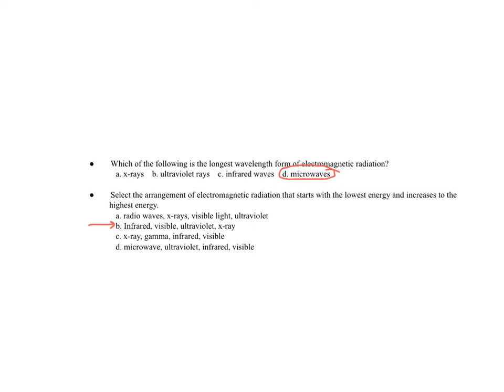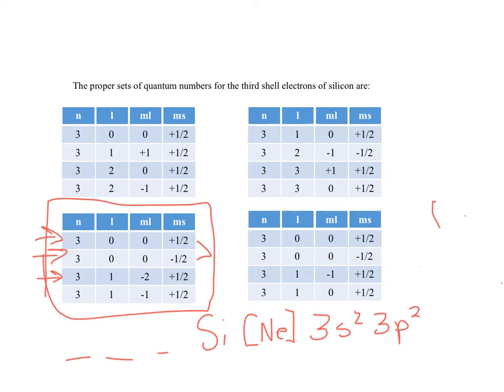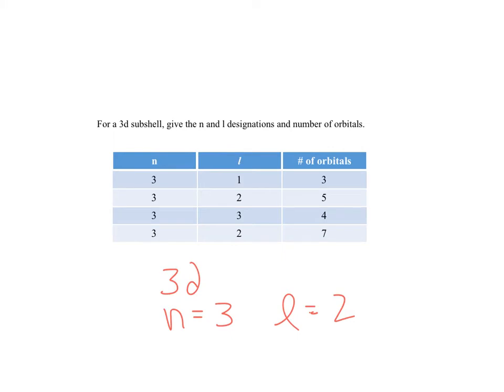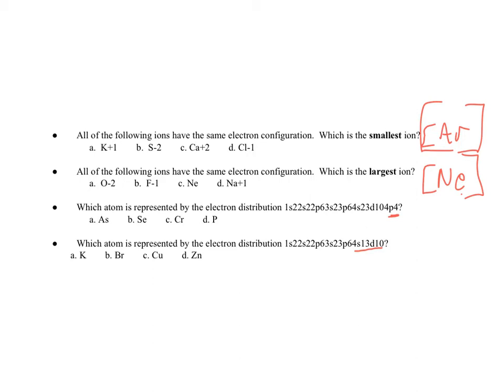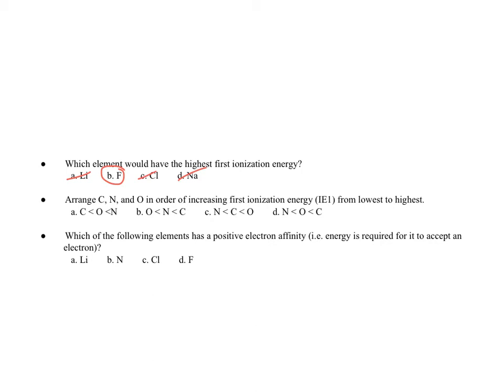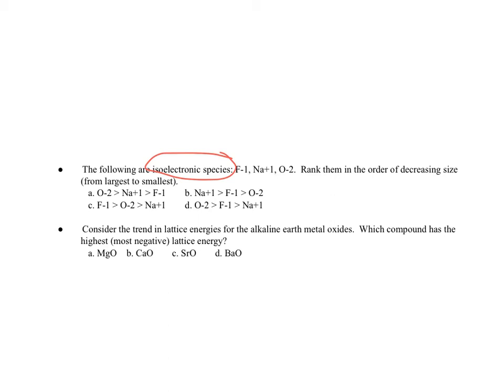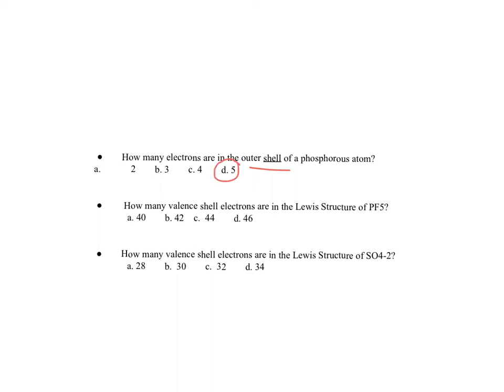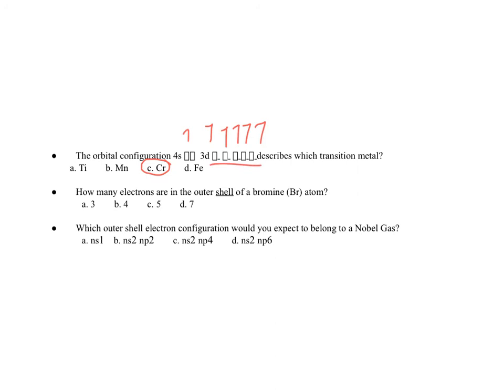CHM134 Exam 4 review